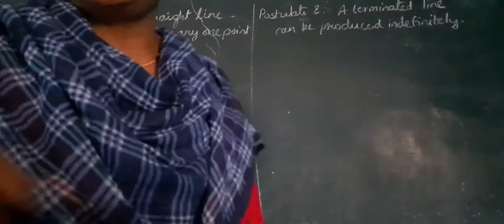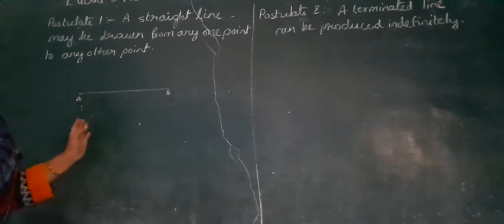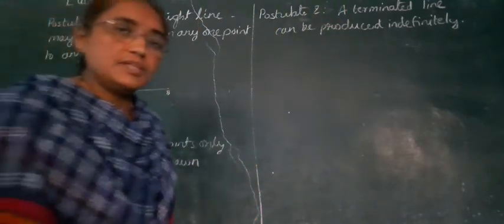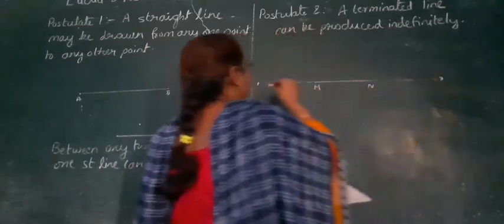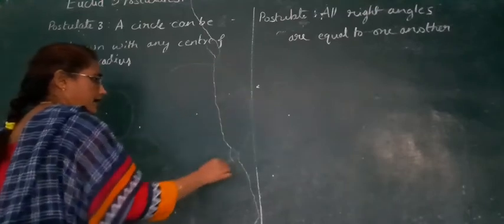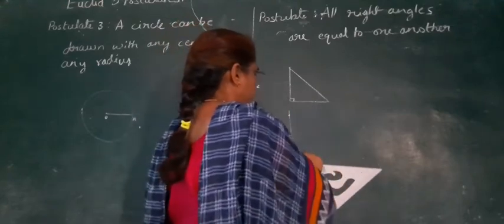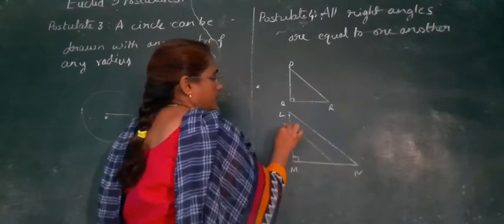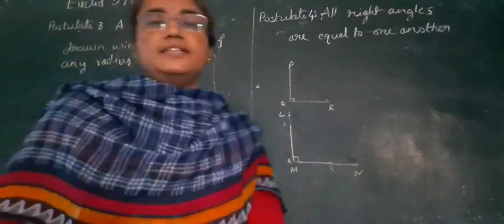Euclid geometry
Postulates